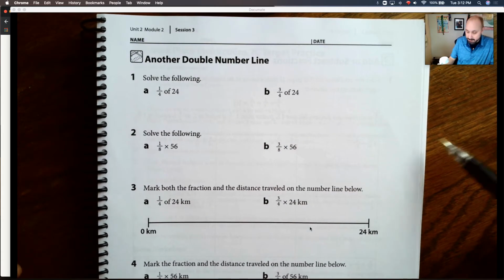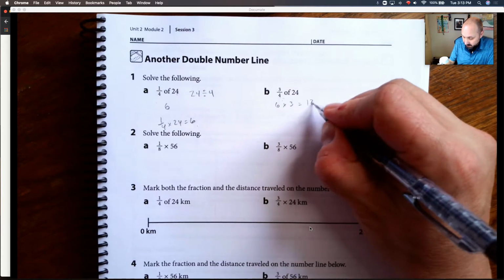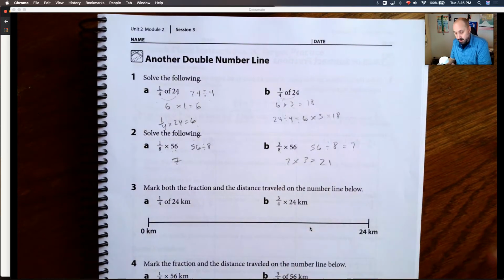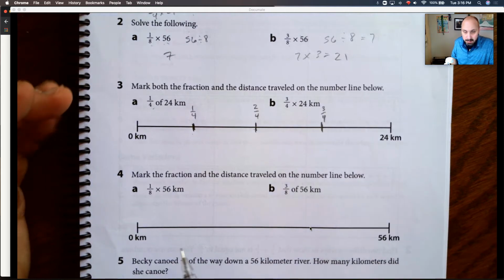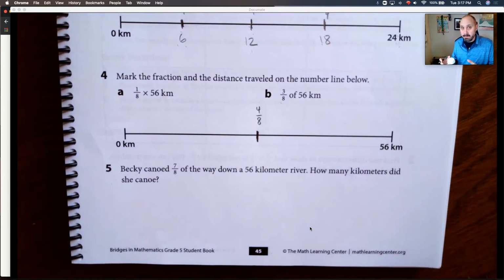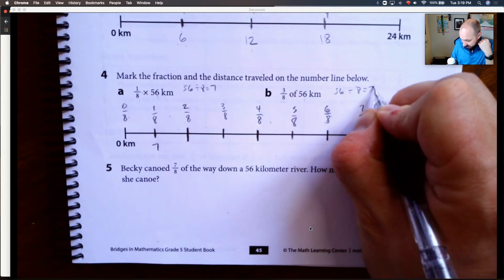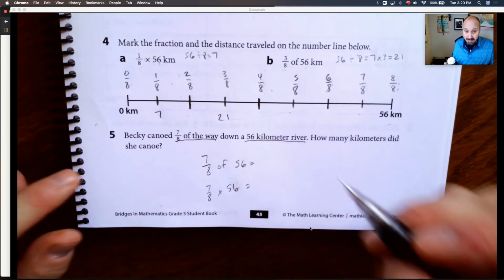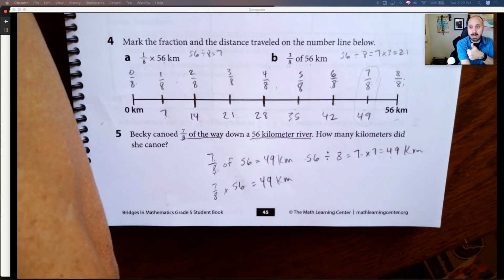Student Book Page 45 Video Walkthrough